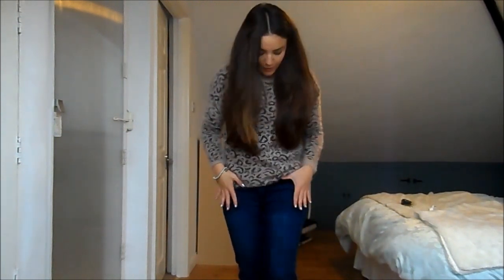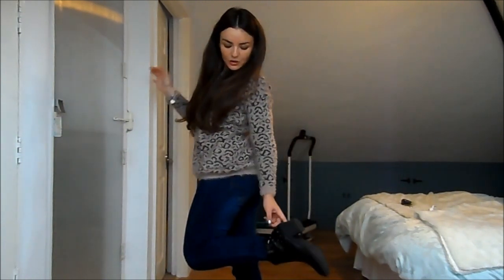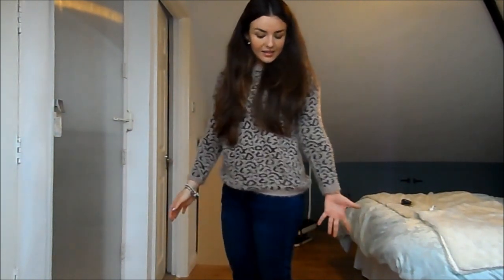OOTD- Fuzzy Jumper!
Jeans- Primark
Boots- Tesco